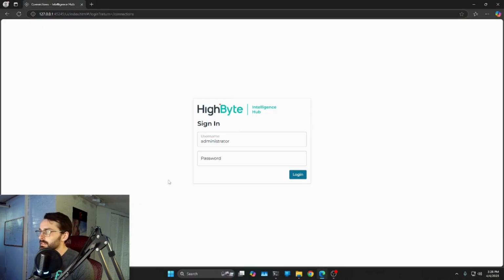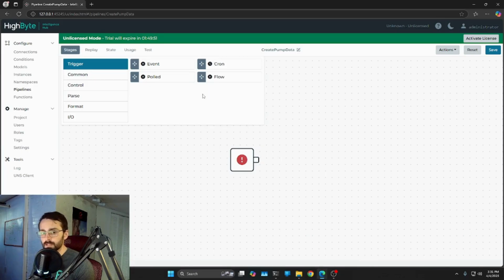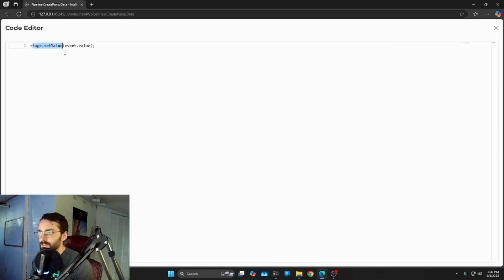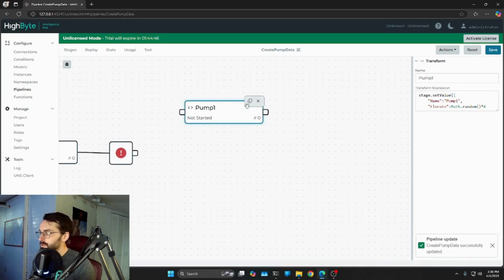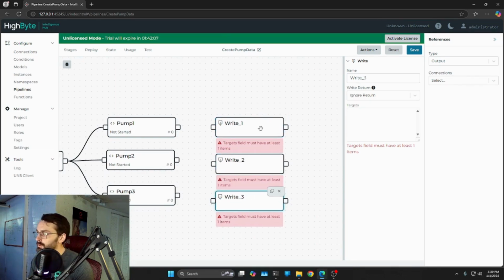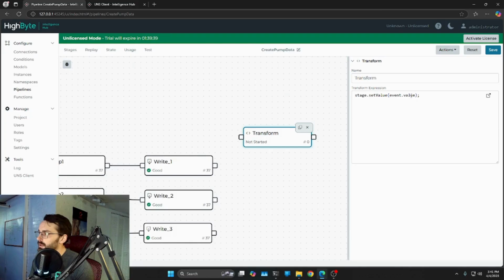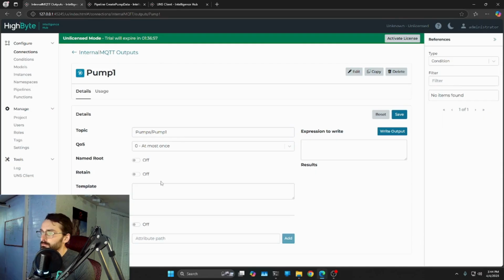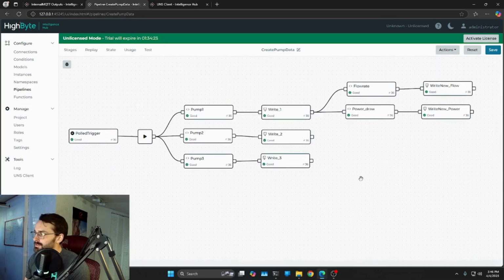Zero to Pipeline: Creating the First Pipeline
In this video, we leverage our connections and outputs to create a pipeline in HighByte Intelligence Hub. This pipeline generates data that we can use as a case study for our subsequent exploration in this course. We create data using JavaScript in a Transform stage, then write it out to MQTT through a connection output.

More information is available in the HighByte User Guide and Knowledge Base